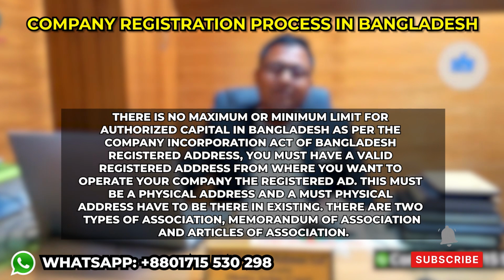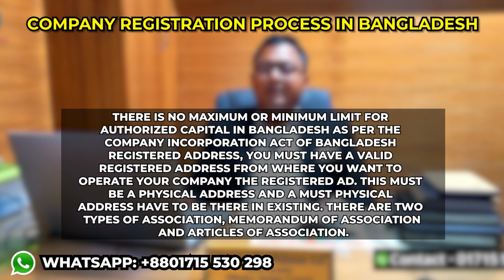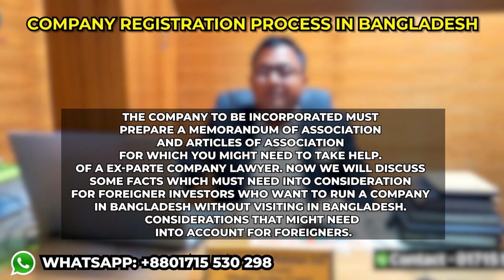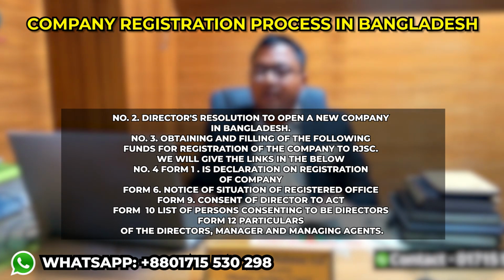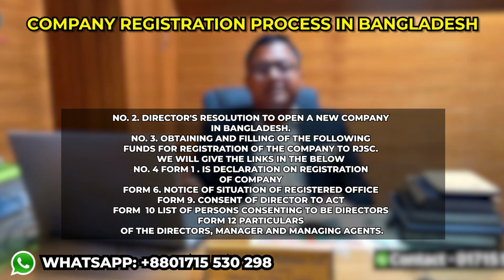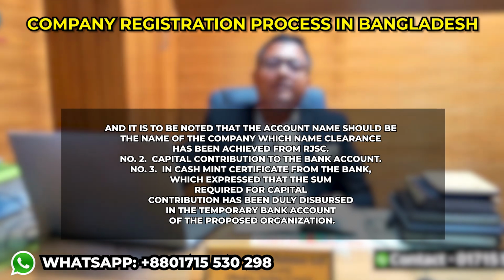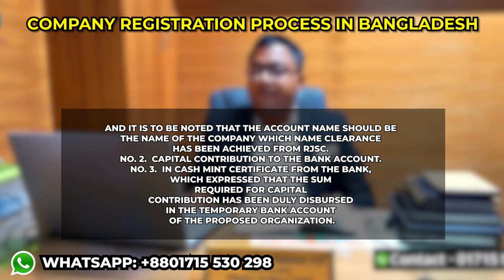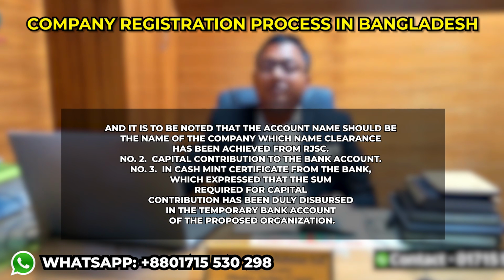HOW TO REGISTRATION A PRIVATE COMPANY IN BANGLADESH II DISCUSSION BY ADVOCATE SHEIKH ASIF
Welcome to GURUJON & Associates. This channel is a LAW and EDUCATION based channel. This channel is runned by some LAWYERS in BANGLADESH and FOREIGN based.

Registration Procedure

Company registration procedure in Bangladesh is partially computerized.

There are three distinct steps involved in the Bangladeshi company setup procedure: a) Name Clearance; ii) Bank account opening and bringing in the paid up capital; and finally b) Company Registration. Step ii is only applicable if there is any foreign shareholder in the proposed company.
Step 1: Name Clearance

To set up a Bangladesh company, your first step would be to obtain a name clearance for the proposed company name. and create a username first. Then you will be able to apply for name clearance. After you made the application for name clearance, you will receive a bank payment slip and you will have to pay Taka 600 to the designated bank. After making the payment, you will have to log in to your account on the RJSC website and then you will get the name clearance.

You may read this guide prepared by RJSC for name clearance.

Tip: use Internet Explorer and Mozilla Firefox while using the RJSC website. Other browser might not work properly.

To improve your chances of quick name approval, make sure the name:

    is not identical or too similar to any existing local company names
    does not infringe with any trademarks
    is not obscene or vulgar
    is not already reserved

An approved name will be reserved for 6 months from the date of clearance. You can extend the name by filing an extension request just before the expiry date.
Step 2: Bank account opening and bringing in the paid up capital

This step is only applicable if the proposed company has foreign shareholding.

Next, you will have to open a bank account in the proposed company name with any scheduled bank in Bangladesh. After opening the account, you will have to remit money equal to the shares to be owned by the foreign shareholder from outside Bangladesh in the account. The Bank will issue an Encashment Certificate which will be required by RJSC for incorporation.
Step 3: Register Company

The last step is to submit all the required information in the RJSC’s website. Also you will be required to upload Form IX and Subscriber Page. After you finish all the process, you will receive a bank payment slip for paying the registration fees along with stamp duty.

You may read this guide prepared by RJSC for submitting all the information in the RJSC’s website.

After making the payment in the bank, you are done. Now you will have to follow up with the RJSC for obtaining the incorporation certificate. RJSC officials will check the documents and information. If they are satisfied, they will issue the digitally signed i) Certificate of Incorporation; ii) MoA and AoA; and iii) Form XII.

There are cases when the incorporation procedure can get delayed if the shareholders or directors are of certain nationalities, although this happens in rare cases only. In such cases, the authorities might ask for additional information.
We will try to assist you everytime based on your query. Foreigner people are also requested to contact if they need it.